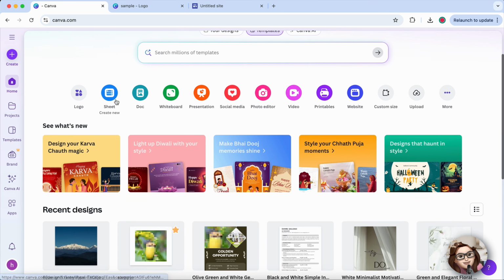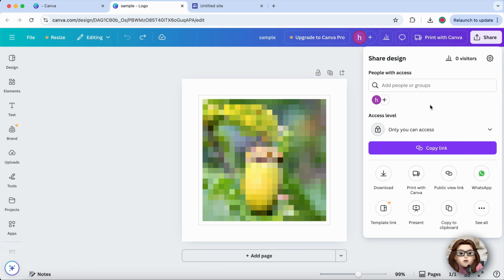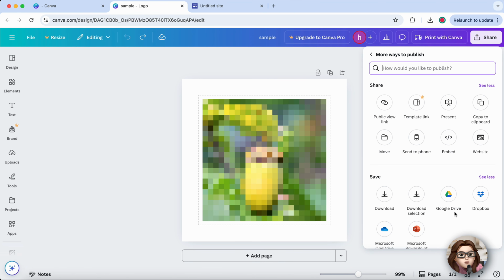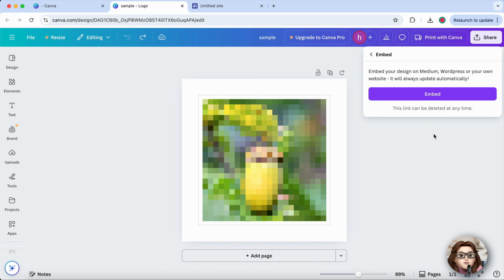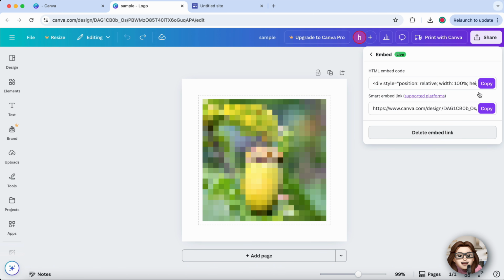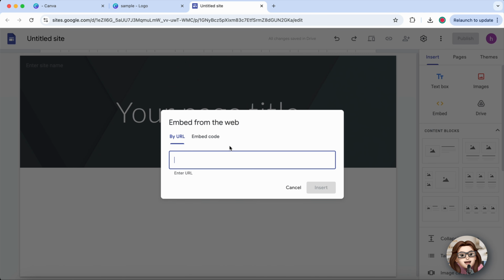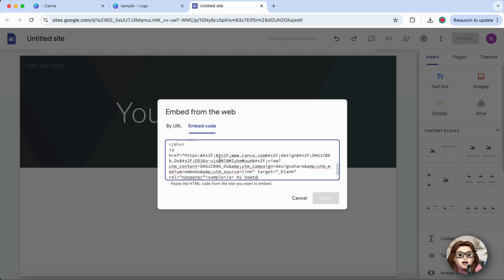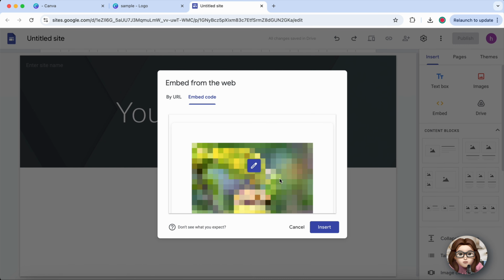How to Embed Canva Design in Google Site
In this tutorial, you’ll learn how to embed a Canva design in Google Sites to seamlessly showcase your graphics, presentations, infographics, or interactive content directly on your website. Embedding Canva designs in Google Sites is perfect for educators, marketers, business owners, and content creators who want to display their work professionally without downloading and uploading files.

We’ll walk you through the step-by-step process to embed designs, including generating an embed link from Canva, inserting it into Google Sites, and adjusting the display settings for optimal viewing. This tutorial works for both Canva desktop and mobile users, giving you the flexibility to integrate your designs anytime, anywhere.

In this video, you’ll discover how to:

Generate an embed link for any Canva design, including presentations, posters, and infographics.

Add your Canva design directly into Google Sites using the embed feature.

Adjust size, alignment, and display settings to fit your website layout perfectly.

Keep your Canva design interactive and dynamic, allowing viewers to interact with the content.

Ensure your embedded design is responsive and looks great on desktop and mobile devices.

We’ll also share tips on optimizing your Canva design for web display, maintaining visual clarity, and keeping interactive elements functional. Embedding designs instead of uploading static images allows you to update your Canva design anytime, with changes automatically reflected on your Google Site.

By the end of this tutorial, you’ll be able to embed Canva designs in Google Sites seamlessly, enhancing your website’s look and functionality while keeping your content interactive and professional. Whether you’re creating portfolios, educational materials, or business presentations, this skill will help you save time and improve engagement.

Explore more Canva tutorials and Google Sites tips for 2025 to elevate your design and web projects!

This video shows you How to Embed Canva Design in Google Site Easily! Watch this Video till the end to learn How to Embed Canva Design in Google Site.

Were you able to figure out How to Embed Canva Design in Google Site? Share this with your friends who want How to Embed Canva Design in Google Site.

Problem Solved in this Video-:

What Do you Think of How to Embed Canva Design in Google Site?